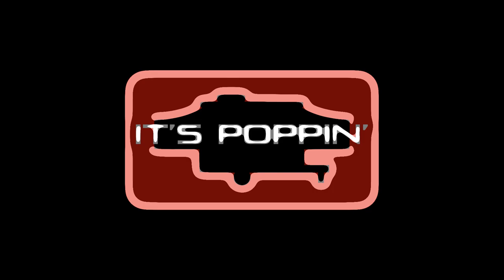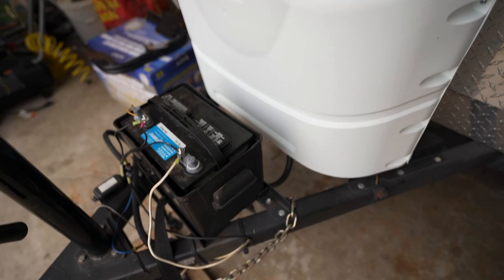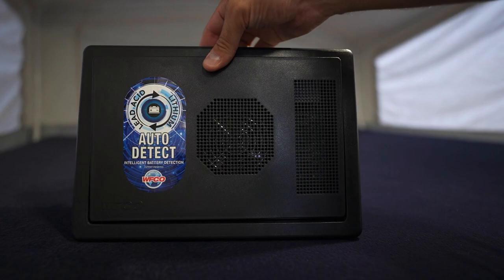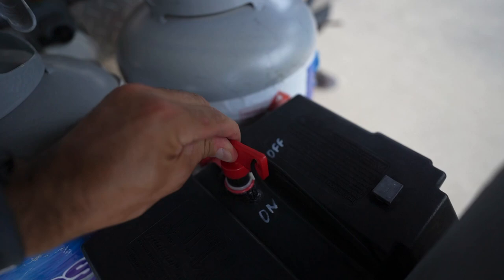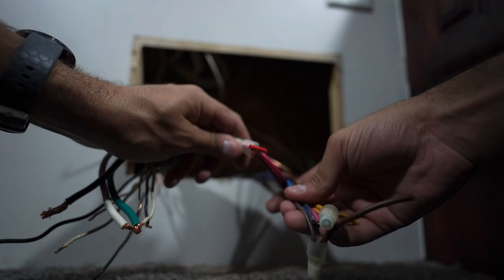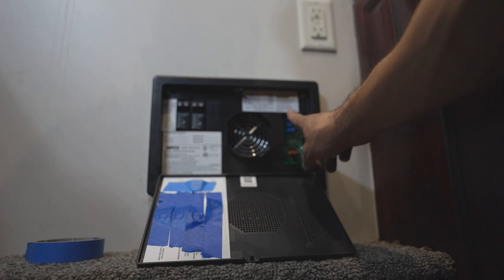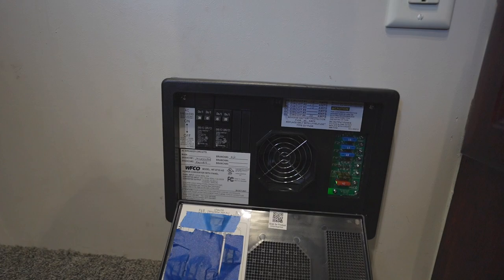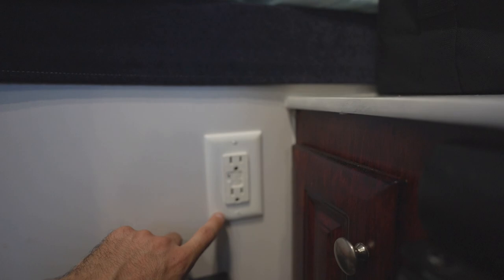Pop Up Camper Electrical System Basics⚡️PLUS Troubleshooting Tips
This video details everything you need to know about your pop up camper’s electric and power systems including some troubleshooting tips!

- WFCO Converter
- 120v GFCI Tester
- Electrical Multimeter
- 30A to 15A Adapter
- 30A Surge Protector and Tester

- Action Camera - GoPro Hero 10 Black
- Lavaliere Microphone - DJI Wireless Microphone